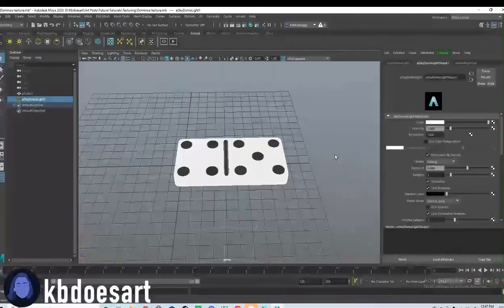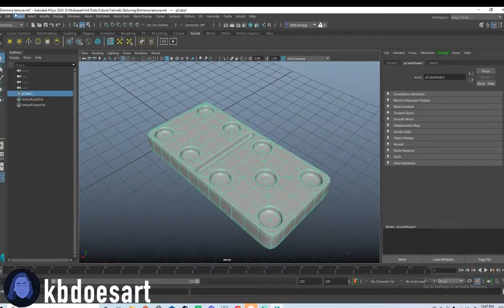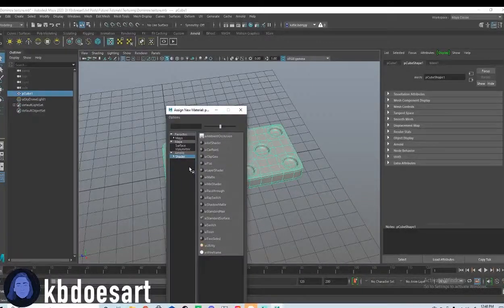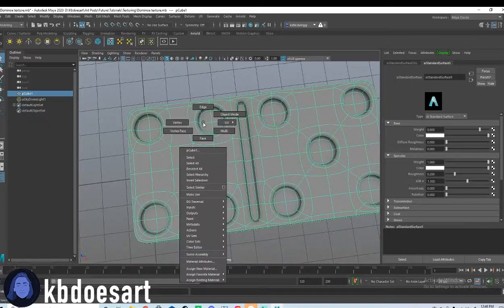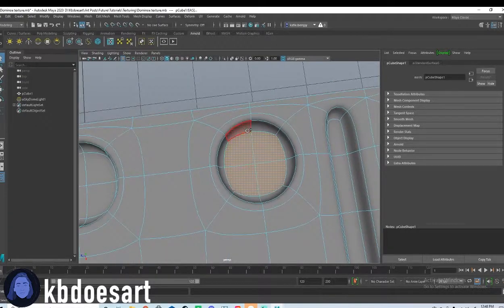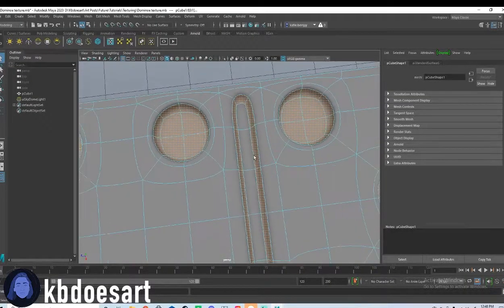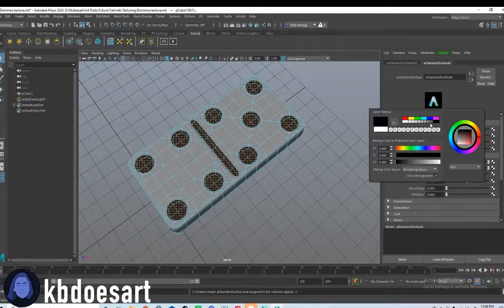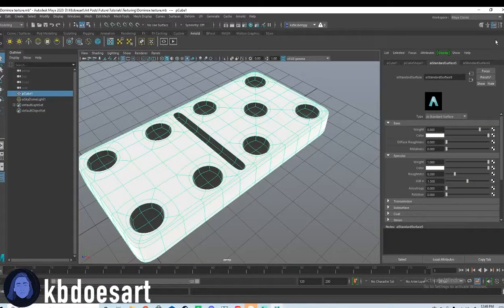Dominoe Maya Texturing Tutorial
In this tutorial, I walk you through texturing a dominoein Maya! I hope you guys enjoy!

NEW TUTORIAL PREMIERES EVERY MONDAY AT 5 PM!